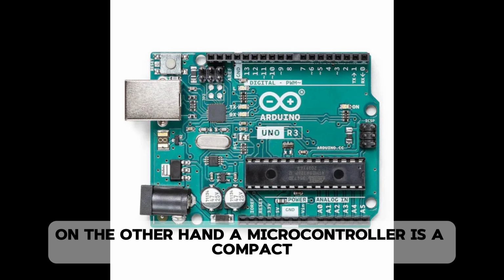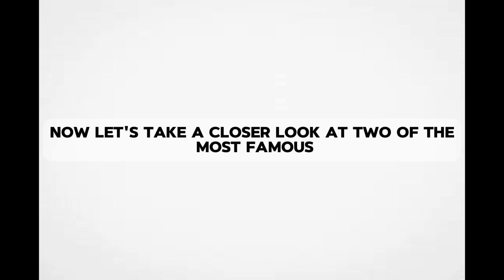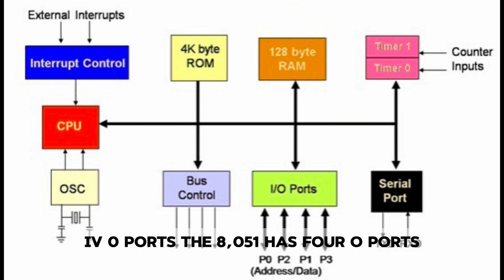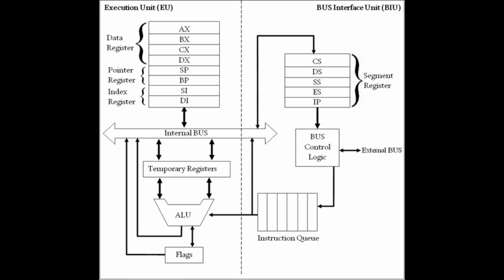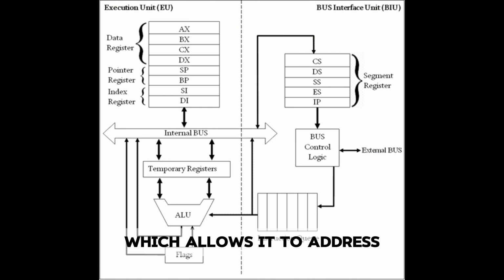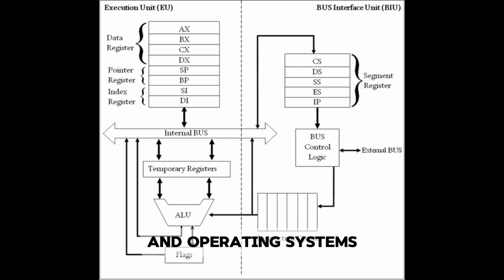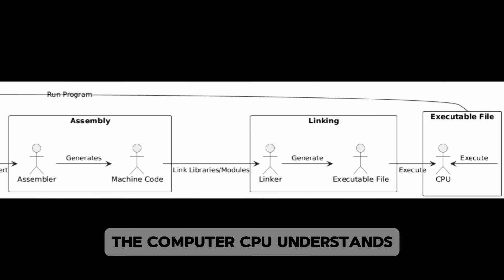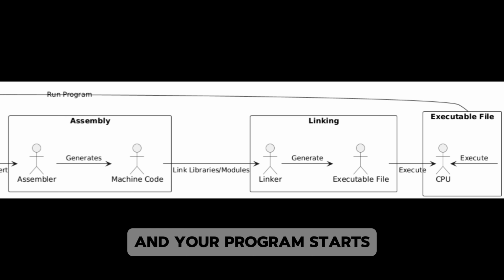Understanding 8086 & 8051 Programming: Microcontrollers, Microprocessors, and Machine Code Explained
Unlock the basics of microcontrollers, microprocessors, and machine code in this comprehensive tutorial! 🎓

In this video, we explore:
✔️ The fundamental differences between microcontrollers and microprocessors.
✔️ Key features, architecture, and applications of the 8051 microcontroller and 8086 microprocessor.
✔️ How assembly language translates into machine code that processors execute.

Perfect for beginners and enthusiasts eager to understand the core concepts behind embedded systems and low-level programming.